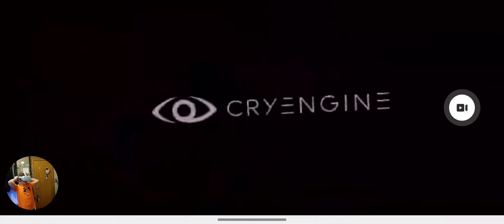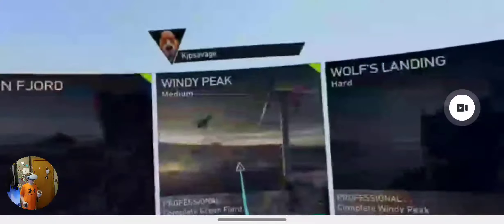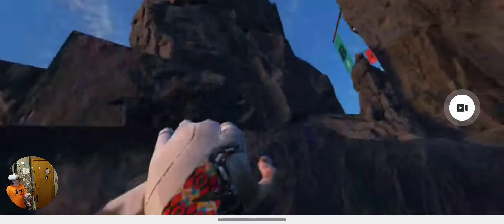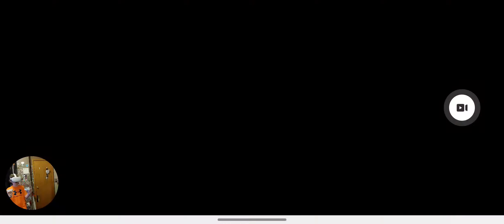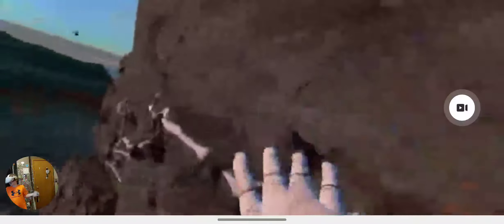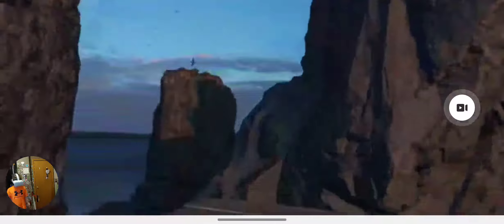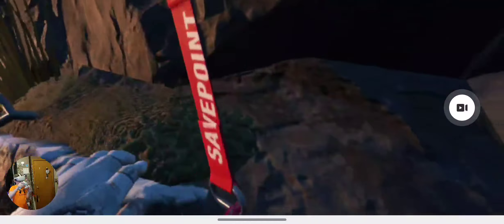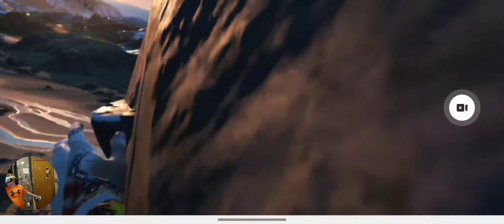THE CLIMB 2